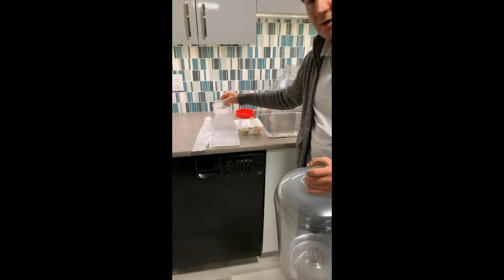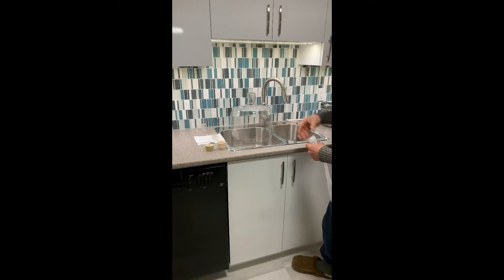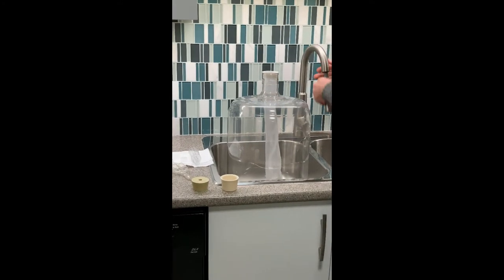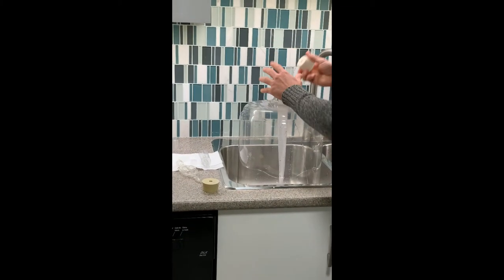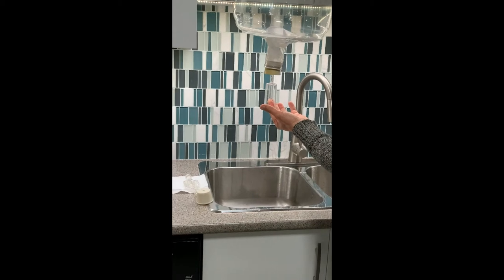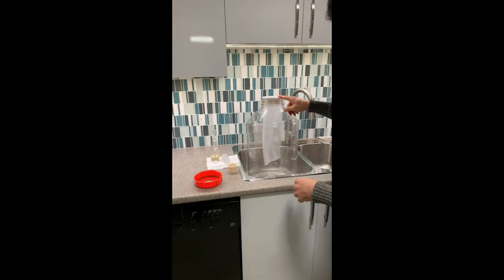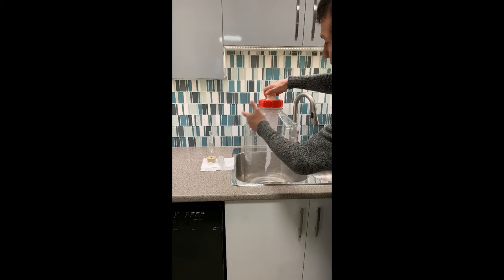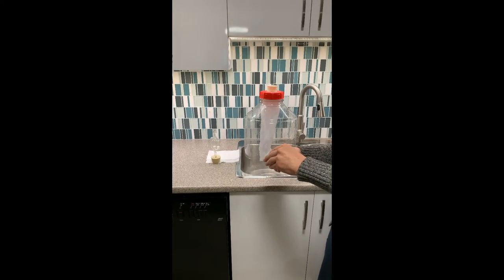Water Leak Test for Fermonster™ Strainer and PET Carboys | Wine and Beer Fermentation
Do You Want to Know How to do a Water Leak Test for Fermonster™ Strainer and PET Carboys during Wine and Beer Fermentation process?
In this video, you’ll learn the essential steps for conducting a water leak test on Fermonster™ PET Carboys and Fermonster™ PET Fermenters. Discover the correct usage of the Fermonster™ Strainer in both the PET Carboy and Fermenter, ensuring a tight seal between your Carboy-Oring-Mesh and Lid/Bung. This test is crucial to guarantee a proper seal when employing the Fermonster™ Strainer to infuse your wine or beer with grape skins, hops, fruits, and chips during fermentation. Say goodbye to messy transfers and clogged siphons, pumps, filters, and spigots. Explore additional tips on dry hopping without the mess, infusing your beverage without the mesh, fermenting with the mesh, and fermenting with oak shavings/grape skins without the hassle. Upgrade your beermaking and winemaking experience with this step-by-step guide for a leak-proof fermentation process!

Explore more applications of these tools, elevating your wine/beer crafting to new heights.